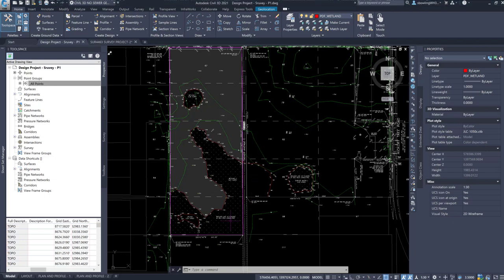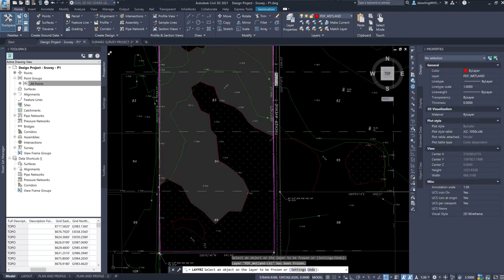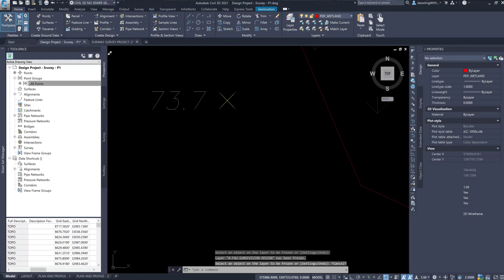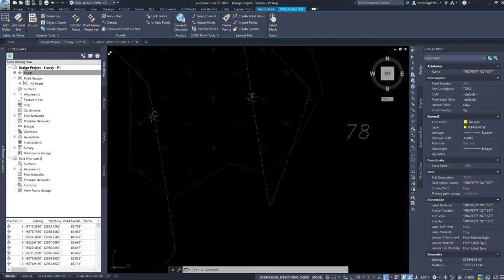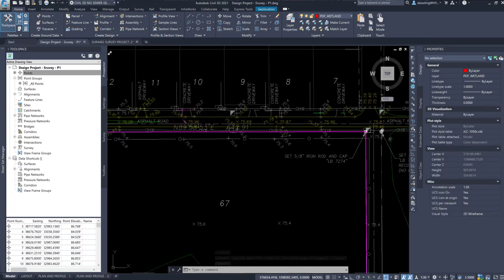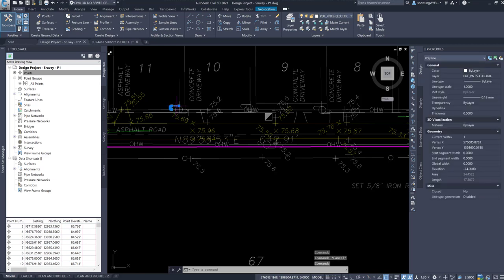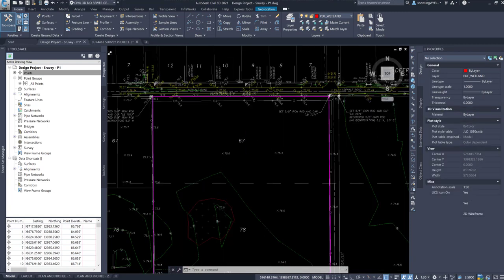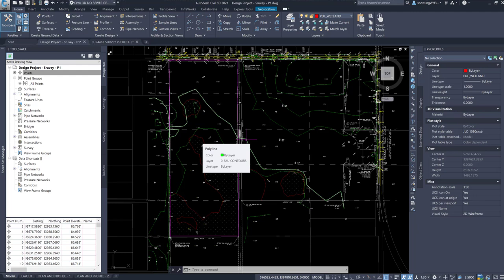FAU DESIGN PROJECT PART 2